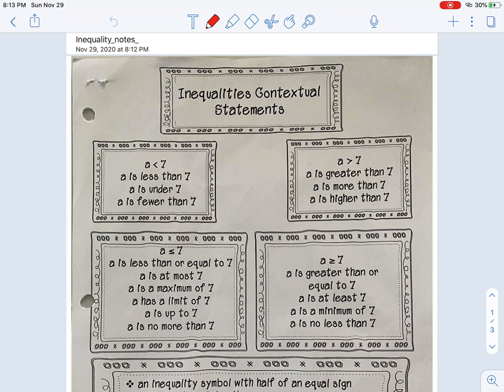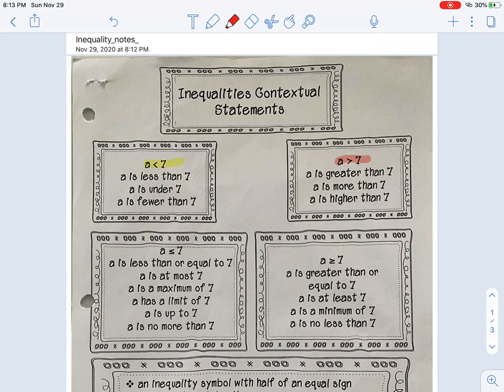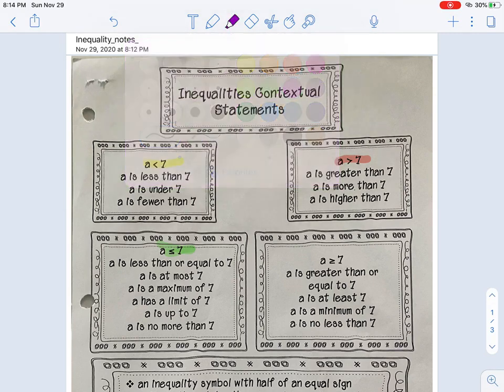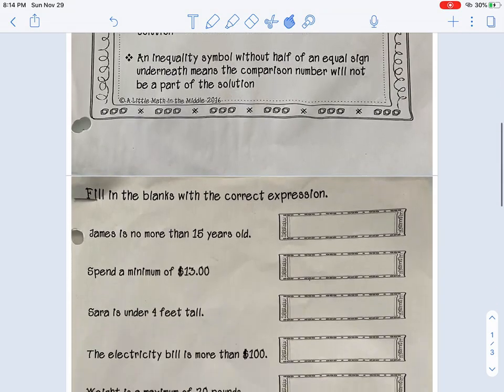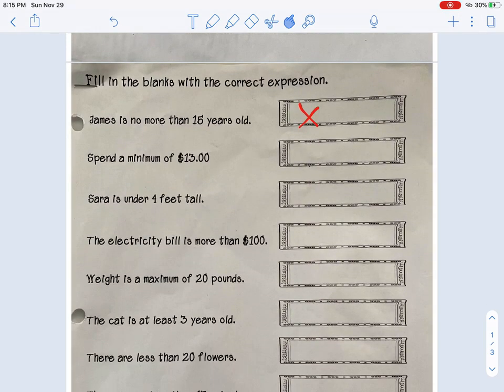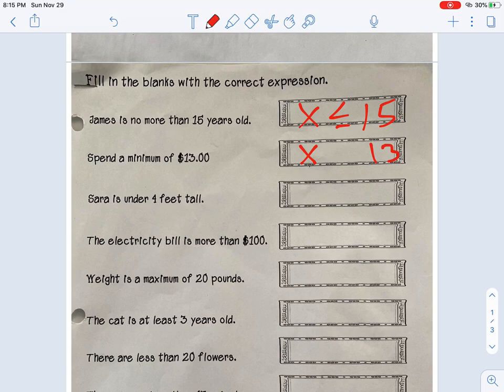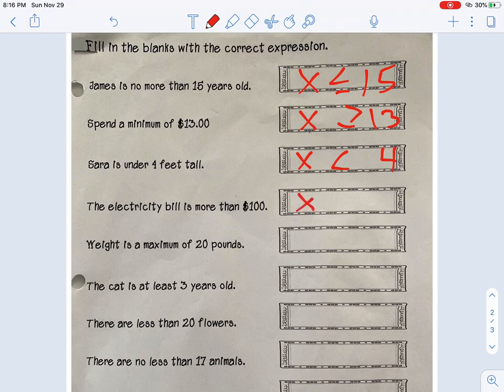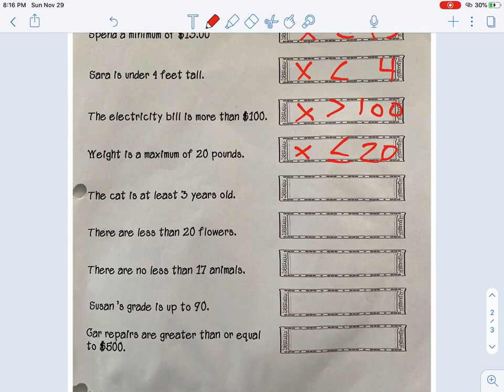Inequality word problems